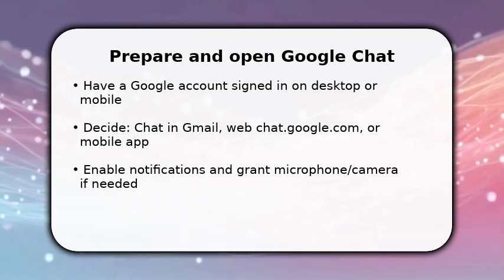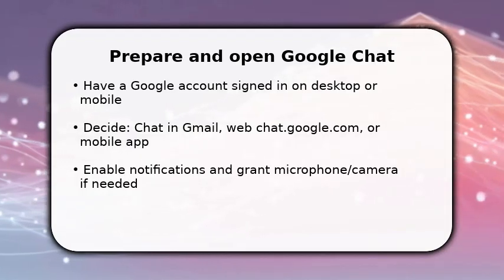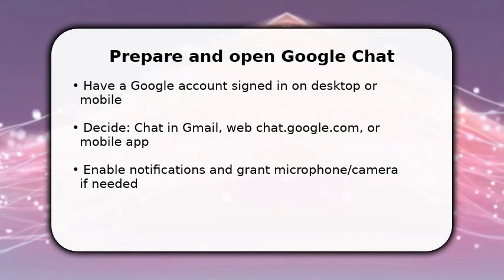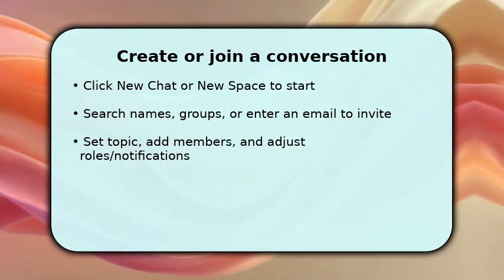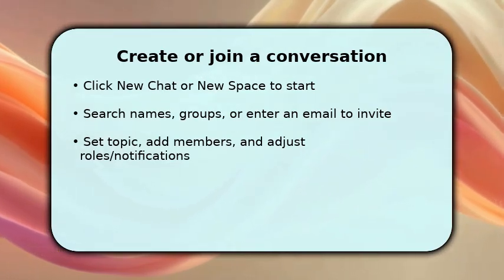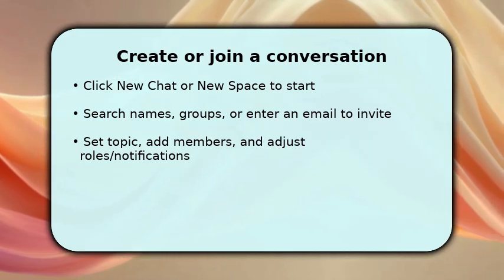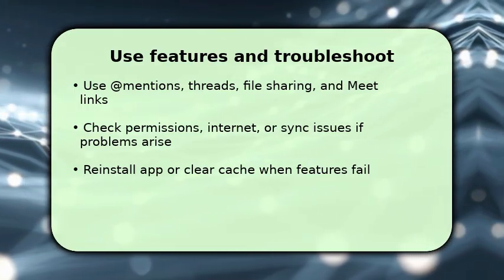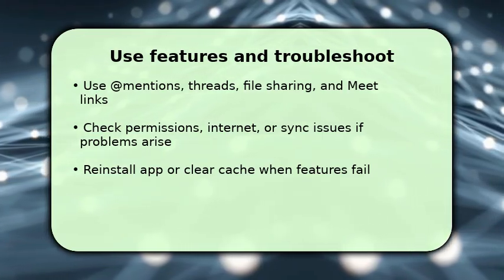How to Start Google Chat - Step by Step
Learn the essential steps to initiate Google Chat on your device. This video guide provides a clear, step-bythy process for setting up and using Google Chat effectively in both personal and professional communication.